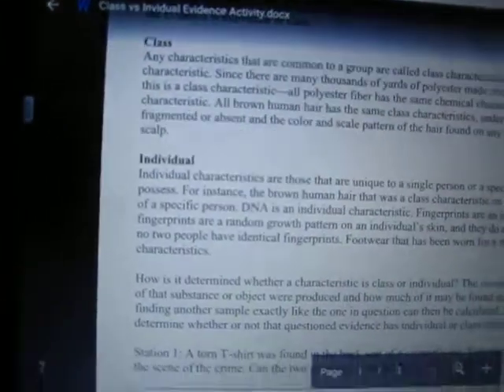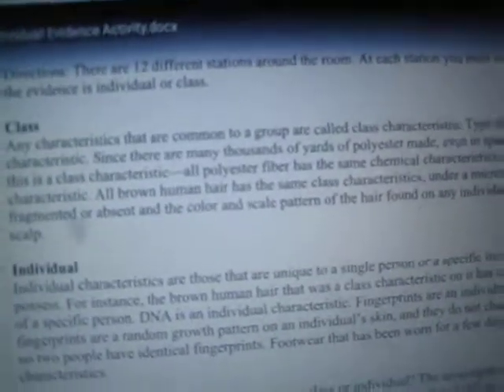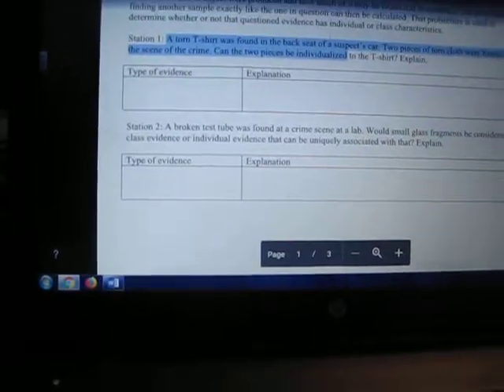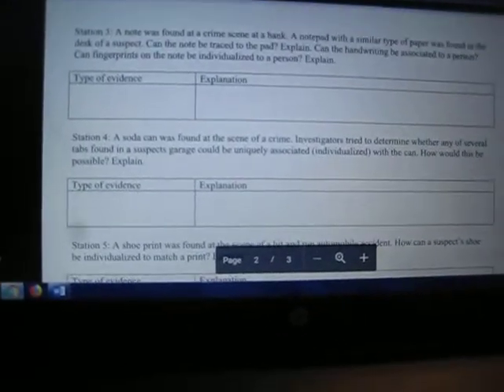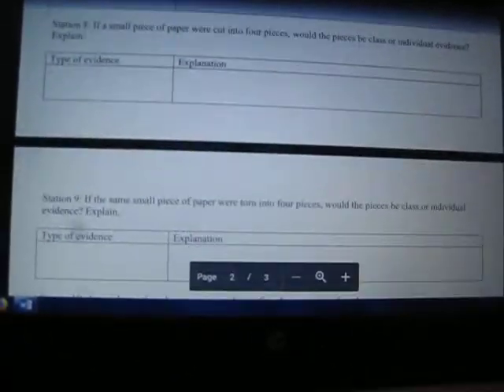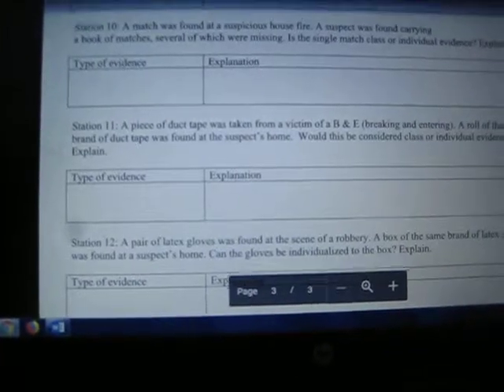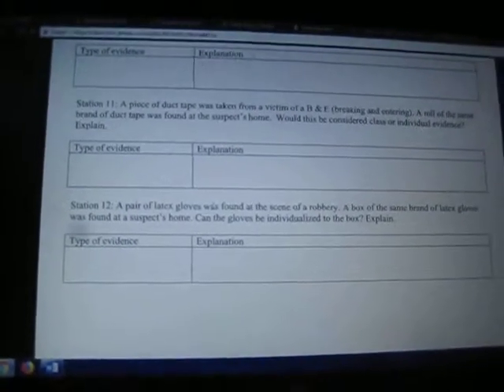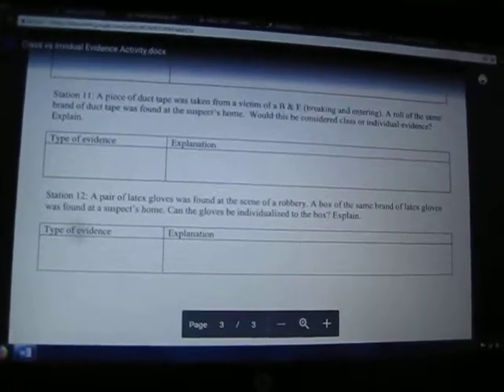Activity Set up